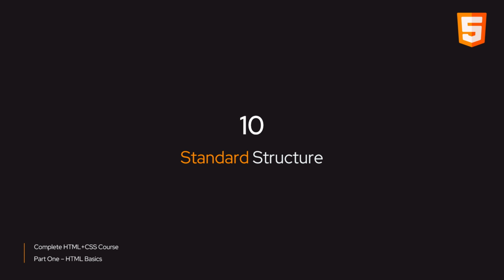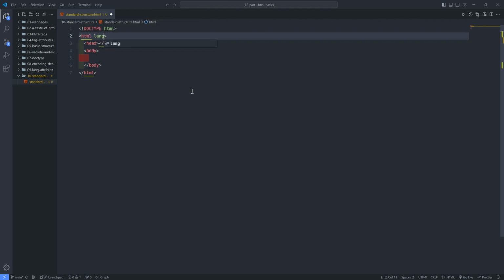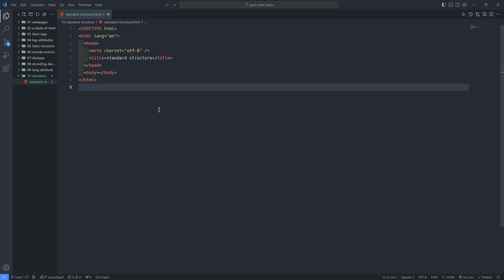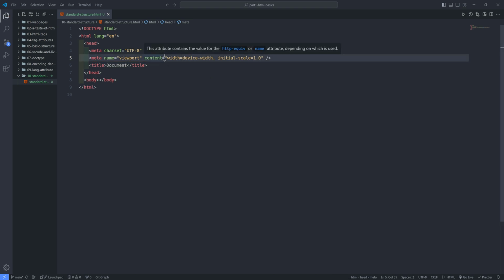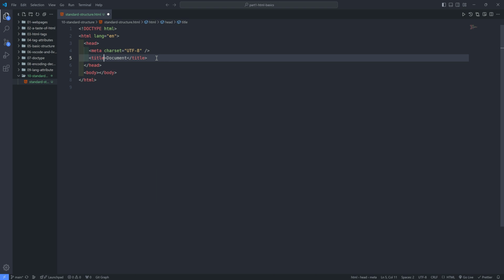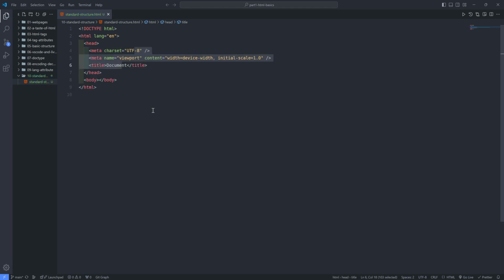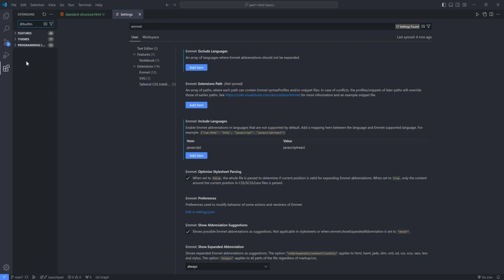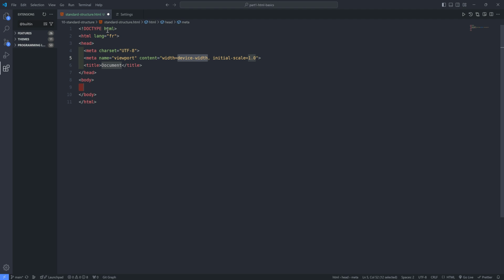#10 - Standard Structure | Complete HTML + CSS Course ( PART 1 - HTML Basics )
#10 - Standard Structure